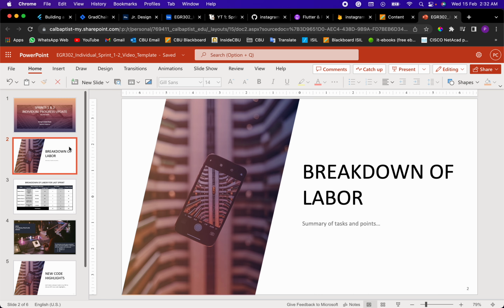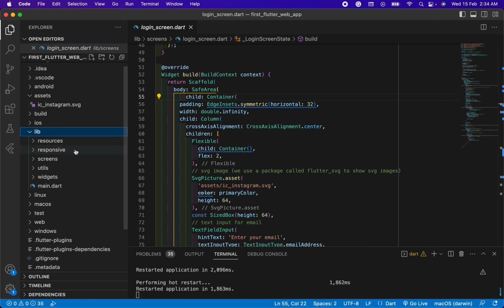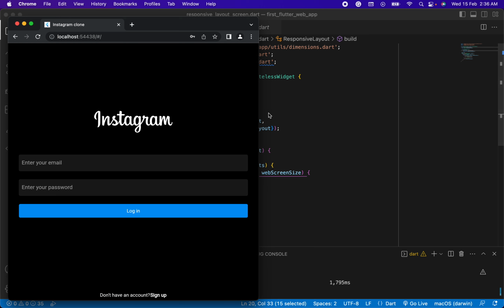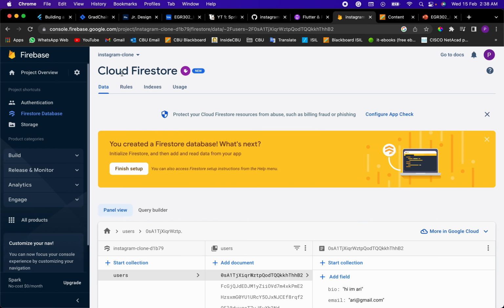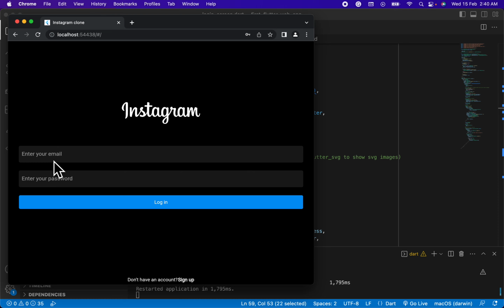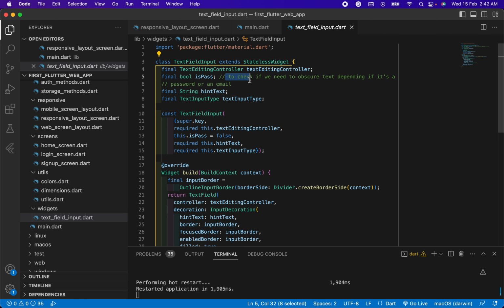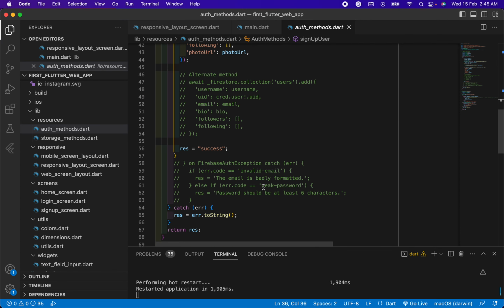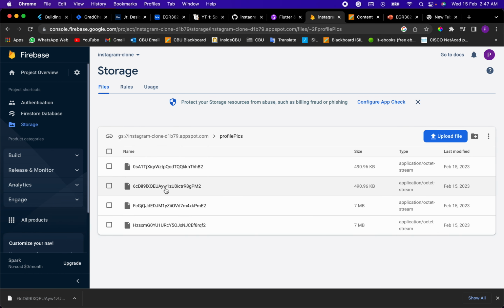Sprint 1 & 2 - GradChain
Flutter application